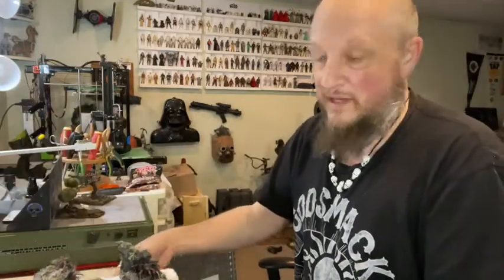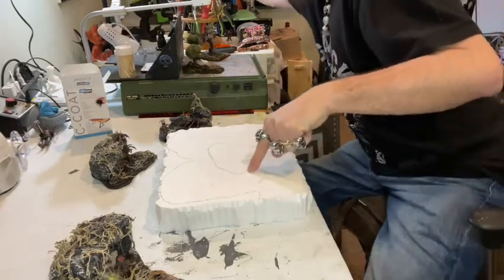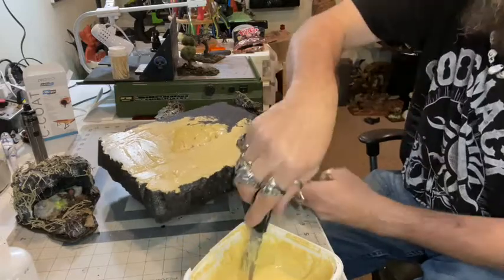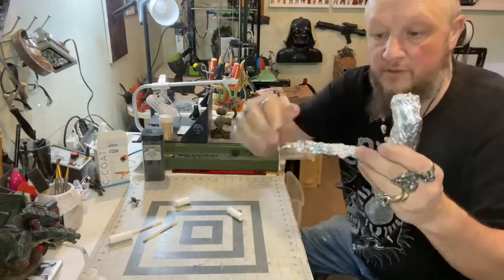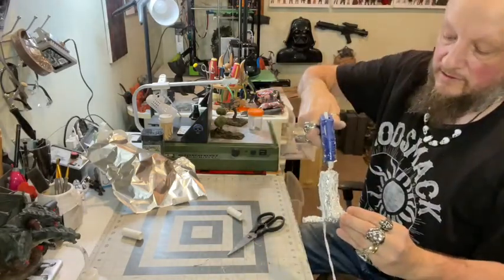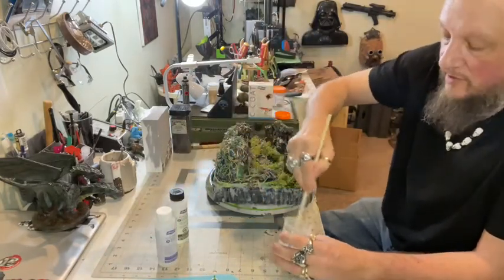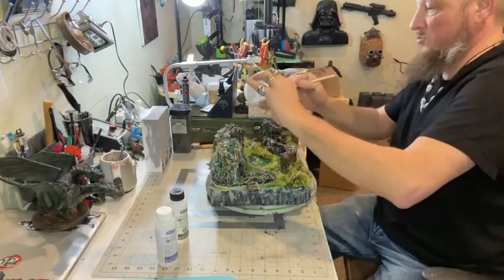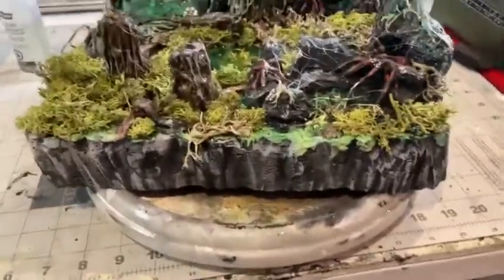Spider Diorama and a new epoxy ???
8oz bottle of a epoxy that was sent to me to try